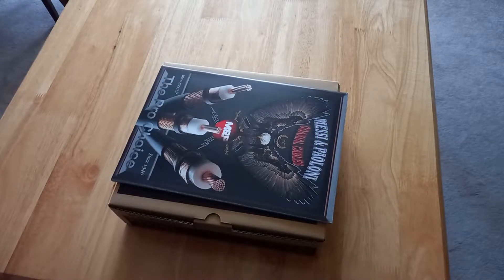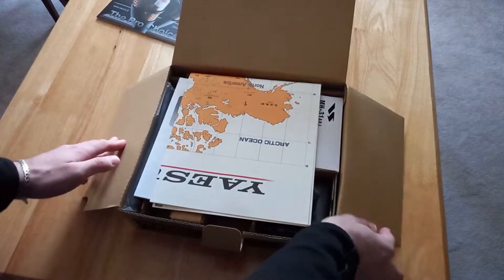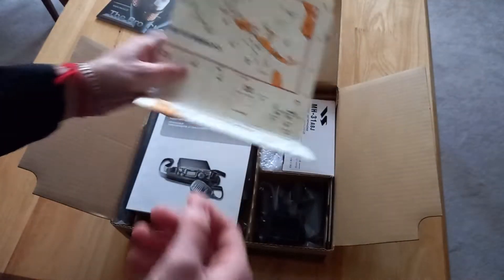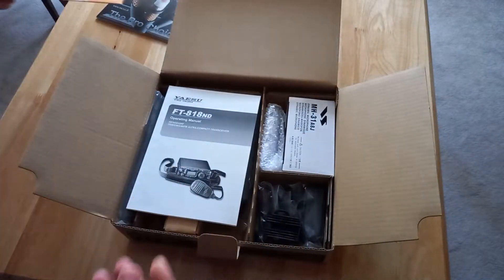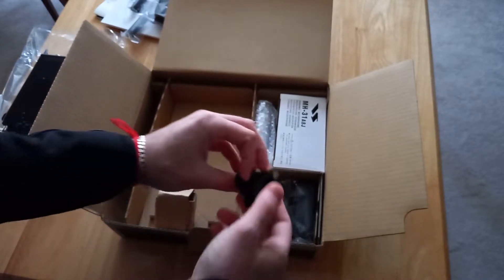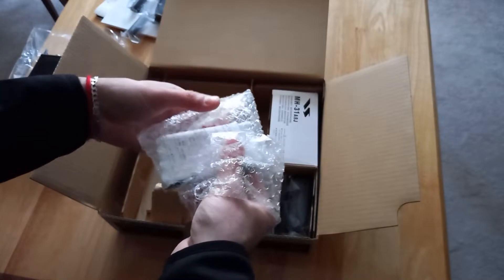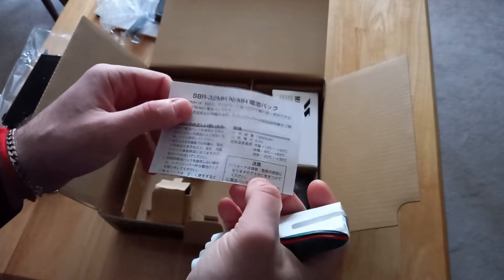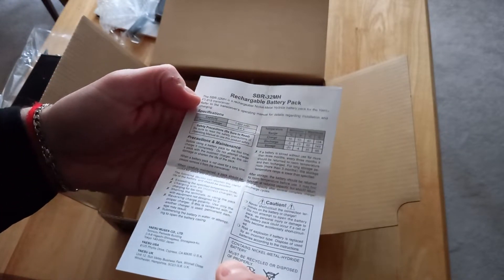Yaesu FT-818 Unboxing and first power up with the Ni-MH battery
Unboxing of my new Yaesu FT-818ND
The FT-818 incorporates all the many basic and attractive features of the ever-popular FT-817ND while providing upgrades requested by Amateur Radio Operators around the World.

The FT-818 provides 6W of solid output power with an external DC power source. The supplied Ni-MH battery pack (SBR-32MH) has been upgraded to now provide larger battery capacity - 9.6 V/ 1900 mAh. The recent launch of several new satellites is a certain indicator that the large global community of satellite enthusiast are going to be very delighted to learn that the FT-818 includes a Built-in TCXO-9 oscillator that gives the FT-818 fantastic frequency stability (±0.5 ppm).

The FT-818 includes all the useful functions that are included in the FT-817ND: Dual VFOs; Split-Frequency operation; IF Shift; Clarifier “R.I.T”; IF Noise Blanker; RF Gain and Squelch control; IPO (Intercept Point Optimization); AM Aircraft reception; AM and FM Broadcast reception; VOX; Built-in Electronic Keyer; Adjustable CW Pitch; Automatic Repeater Shift (ARS); Built-in CTCSS Encoder/ Decoders; 208 memory channels with 10 memory groups; two antenna connectors; Automatic Power-Off (APO) and Time-Out-Timer(TOT) functions; and so on.

Radio Features:

    Increased power output 6 Watts (SSB, CW, FM) 2.0 W (AM Carrier) *NEW!
    Improved frequency stability ±0.5 ppm : Built-in TCXO-9 *NEW!
    Larger battery capacity : 9.6V/1,900mAh (SBR-32) *NEW!
    208 Memory Channels / 10 Memory Groups
    Operates on 160-10m , HF, 6m, 2m and 70 cm Bands
    Ultra Compact and Portable
    Two Antenna Connectors
    IF Shift, IF Noise Blanker, IPO, ATT
    CW "Semi-Break-in", CW Reverse, CW Pitch Control
    Built-in Electronic Keyer
    Multi-Color Easy to see LCD
    Internal Battery Operation Capability
    ARS Automatic Repeater Shift
    APO Automatic Power Off
    Front Panel Key Lock Mode

Supplied Accessories:

    Hand Microphone(MH-31A8J)
    Battery (SBR-32 9.6V 1900 mAh Ni-MH )
    Battery Case (FBA-28) (Requires 8 "AA: batteries)
    Whip Antenna for 50/144/430 MHz (YHA-63)
    DC Cable (E-DC-6)
    Shoulder Strap, Ferrite Core, Rubber Foot
    Operating Manual
    Battery Charger (PA-48)

Specifications:
Frequency Ranges:

    RX 100 kHz - 33 MHz
    RX 33 MHz - 56 MHz
    RX 76 MHz - 108 MHz
    RX 108 MHz - 154 MHz
    RX 420 MHz - 470 MHz

    TX 1.8 MHz - 29.7 MHz
    TX (5.3320 MHz/ 5.3480 MHz/ 5.3585 MHz/ 5.3730 MHz/ 5.4050MHz)
    TX 50 MHz - 54 MHz
    TX 144 MHz - 148 MHz
    TX 430 MHz - 450 MHz (Amateur Bands only)

Circuit Type:

    Double-Conversion Superheterodyne (SSB/CW/AM/FM)
    Single-Conversion Superheterodyne (WFM)